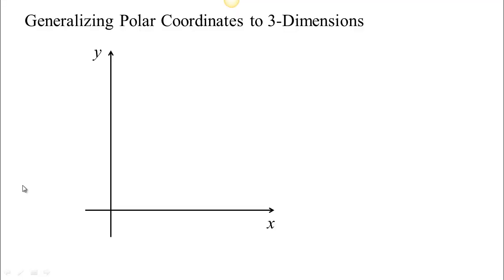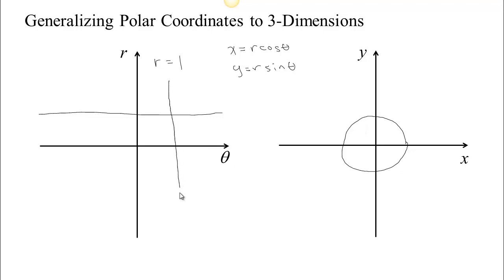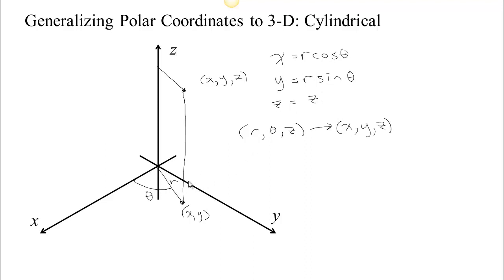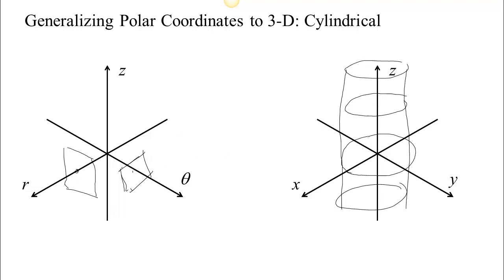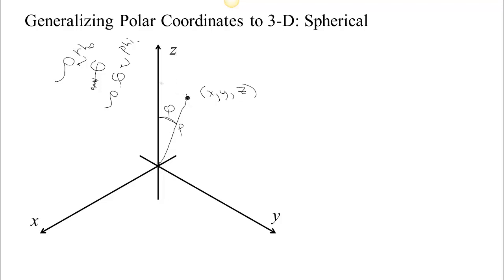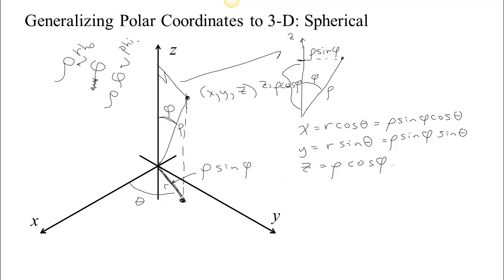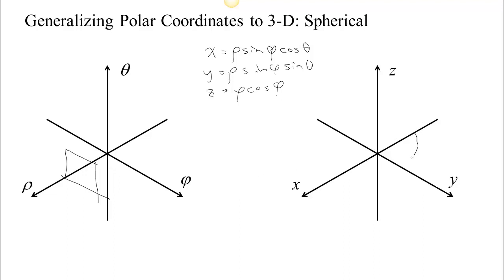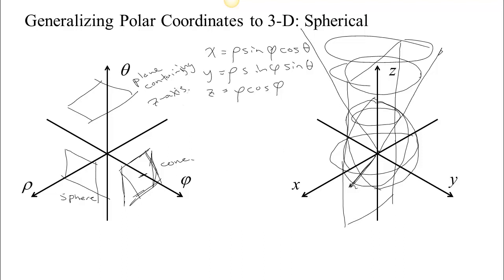Generalizing Polar Coordinates to Three Dimensions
Generalizing Polar Coordinates to Three Dimensions: Cylindrical and Spherical Coordinates